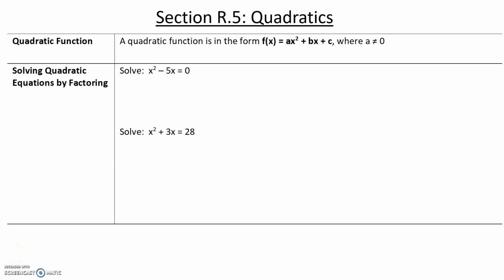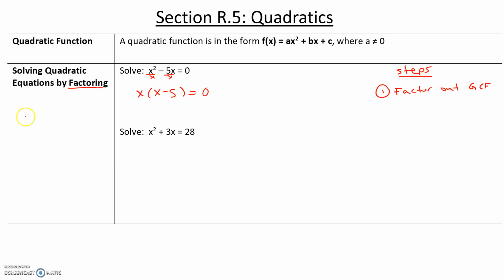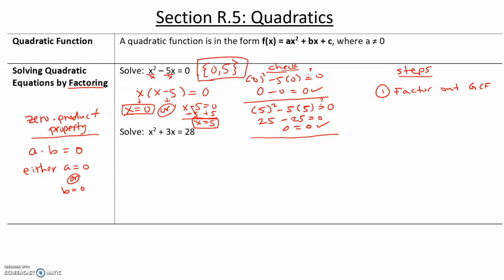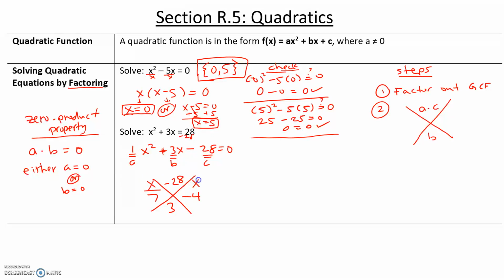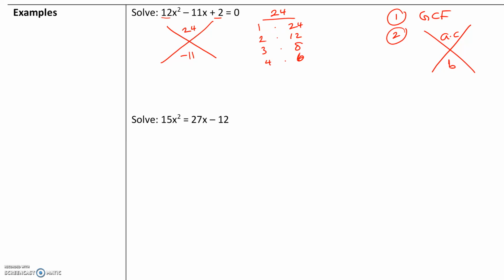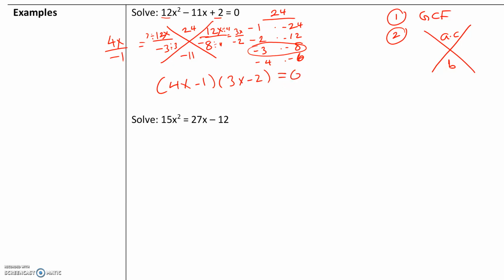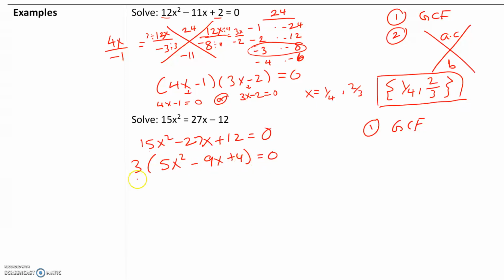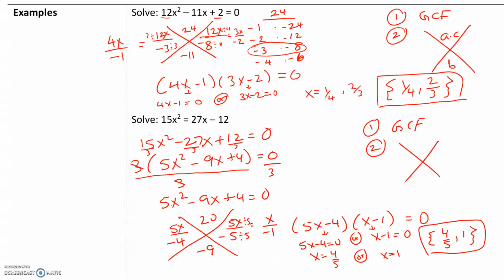Math 150_R.5_Part 1